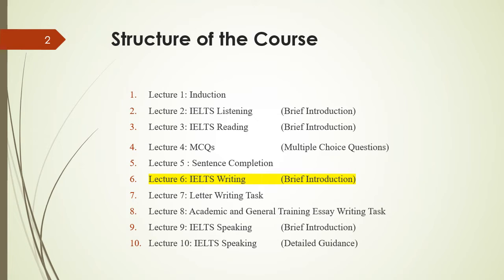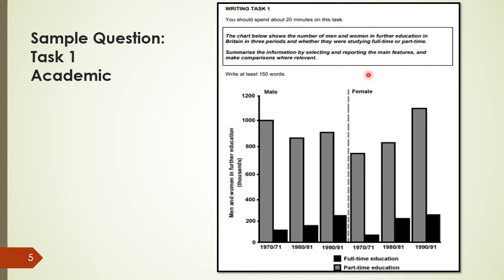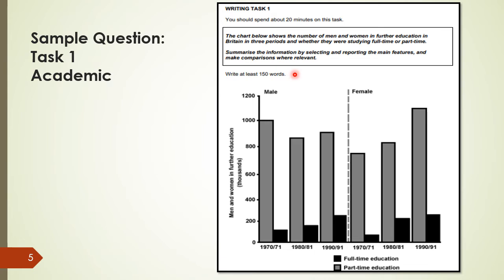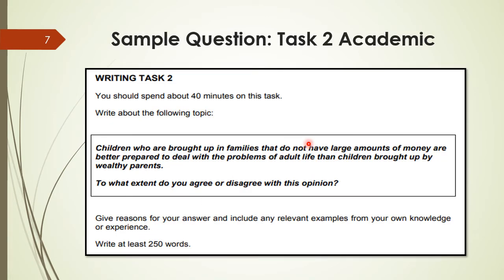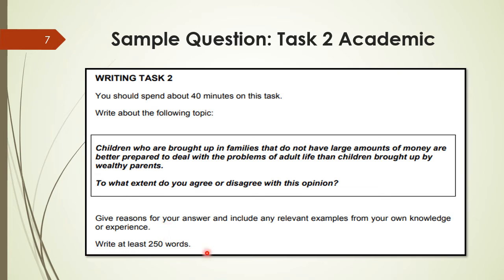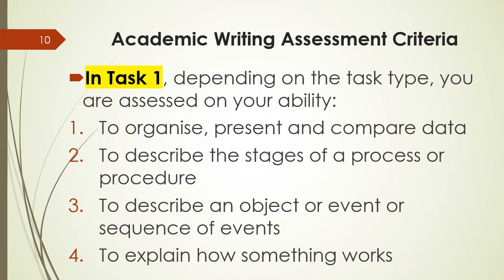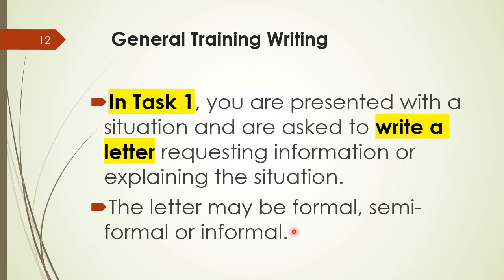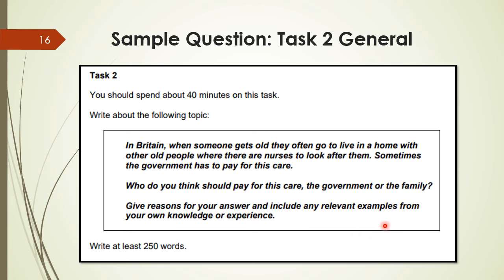IELTS Writing: Lecture 6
@LearningDimensions brings you IELTS short course for those who aspire to get 7 or above bands in IELTSexam. Whether Academic or General, you will find the most effective materials and techniques to pass your test with brilliant grades by following these instructions. The course is split into 10 lectures. Please watch all of them to get familiar with the test.